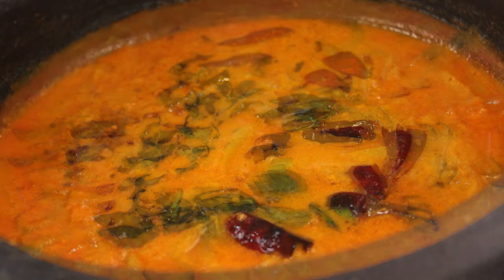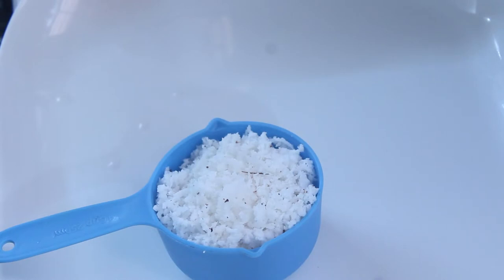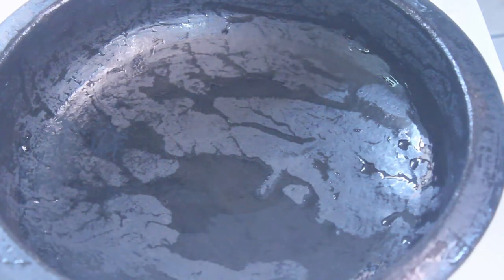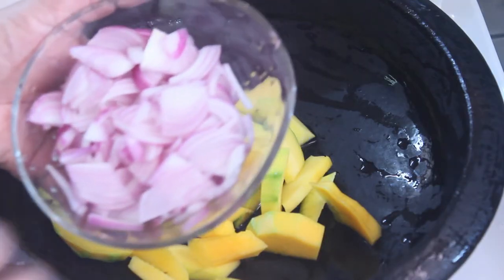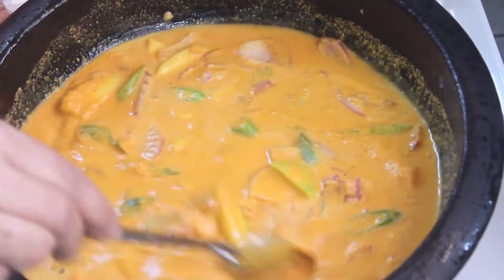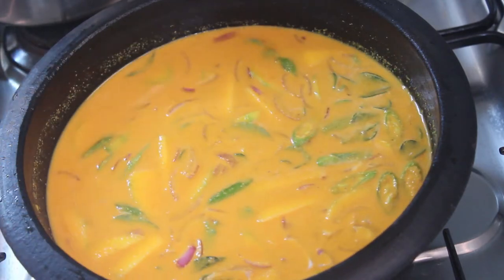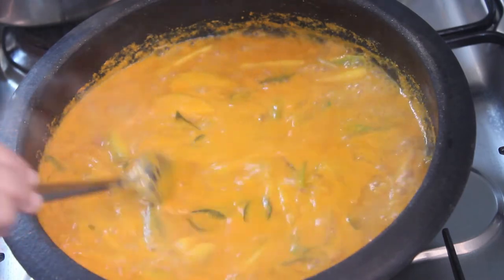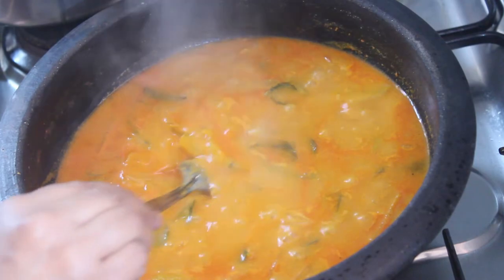ഒരു മാങ്ങാ ഒരു സവോള മൂന്ന് പച്ചമുളകും ഉണ്ടെങ്കിൽ അടിപൊളി മാങ്ങാ കറി റെഡി //.MEEN ILLATHA MEEN CURRY